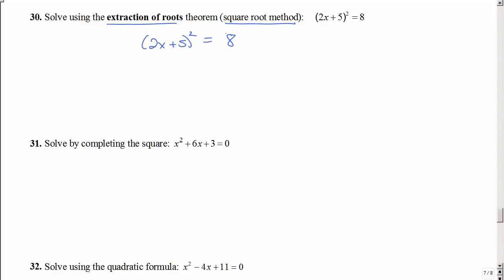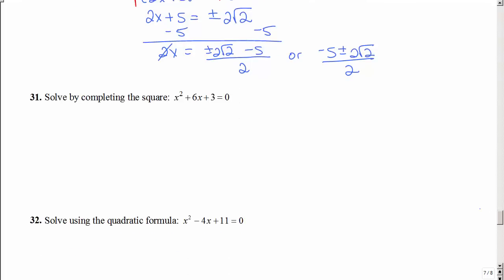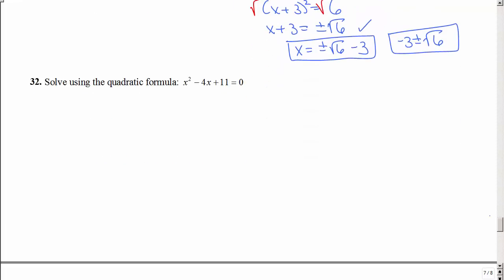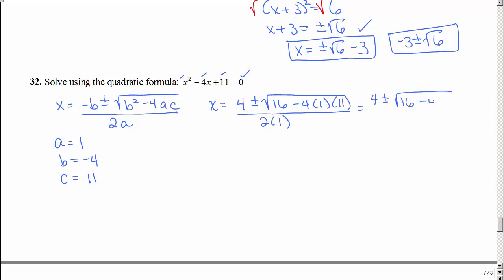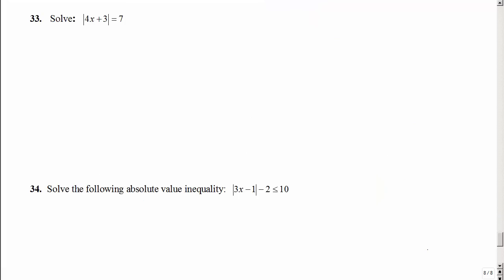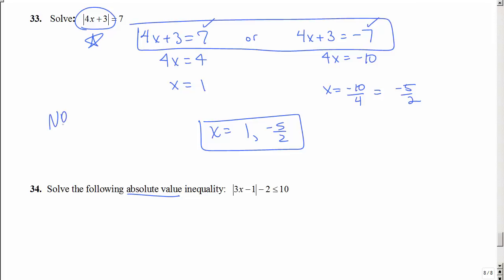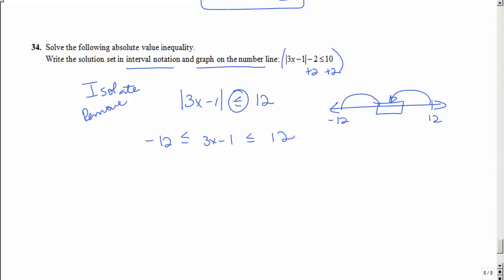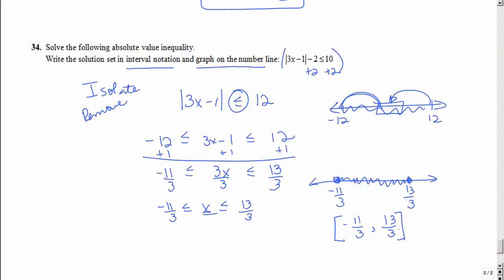Math 0310 Review 7 (30-34)